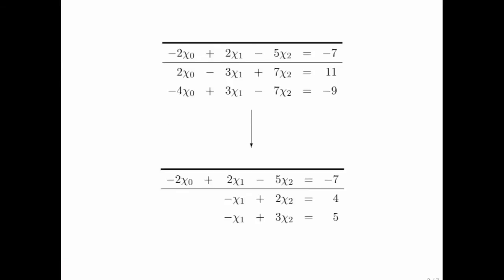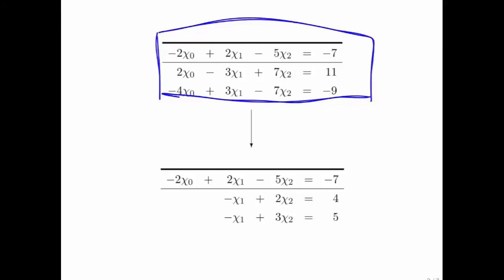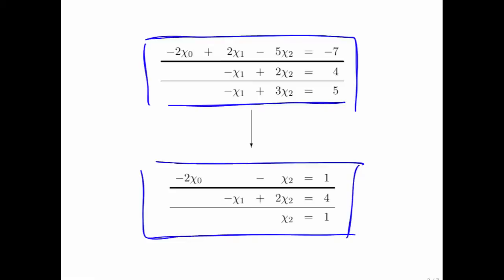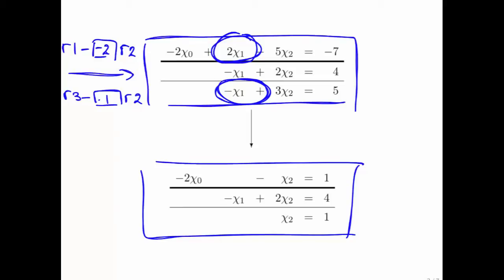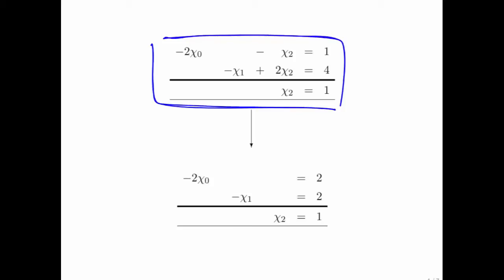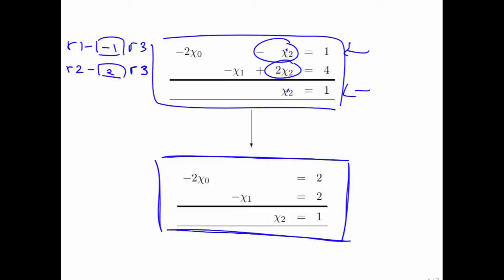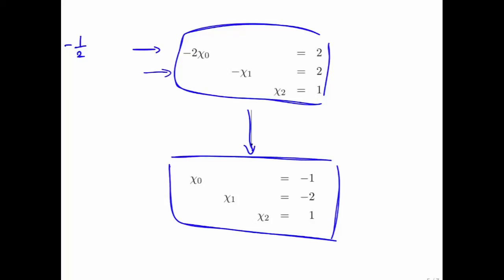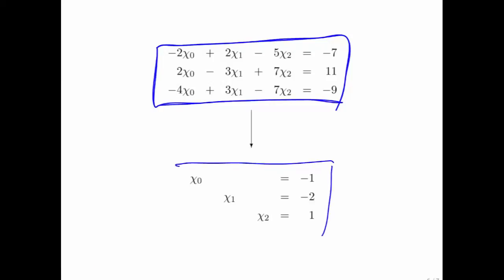8.2.1 Gauss-Jordan for Ax=b